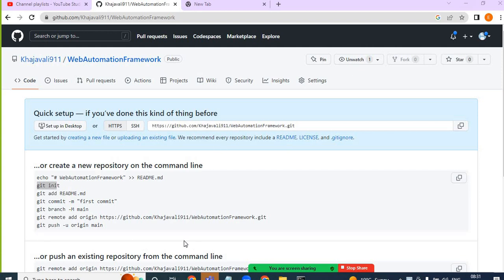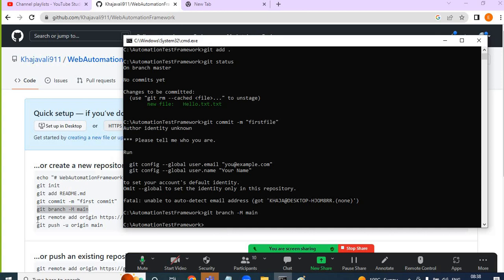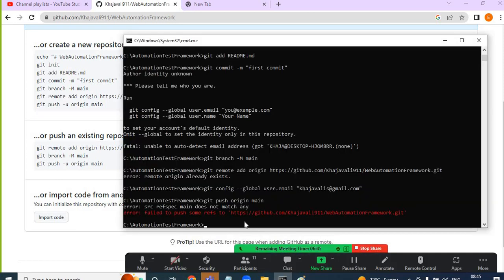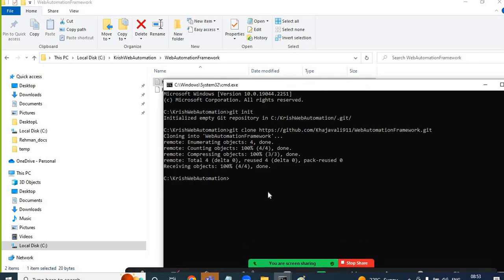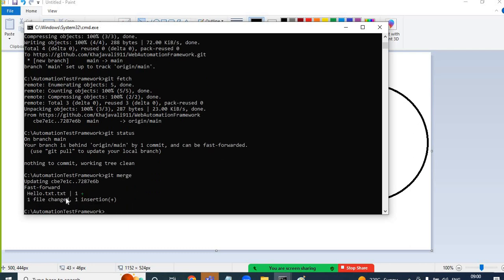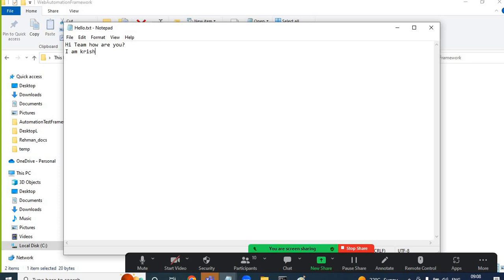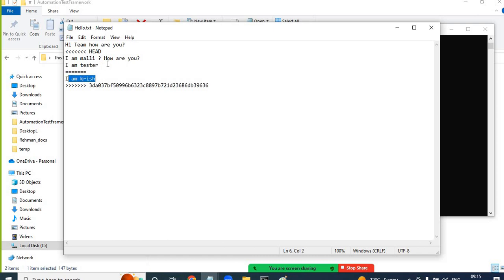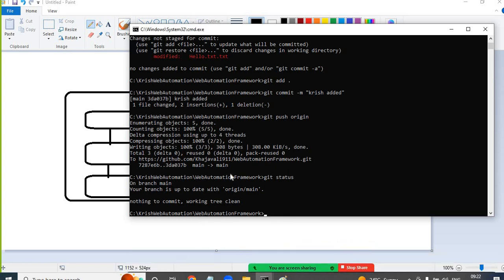GIT Fetch | Git Merge | Git Pull | Resolving Git conflicts